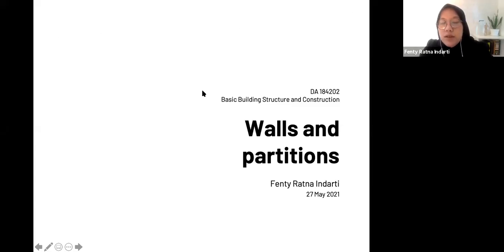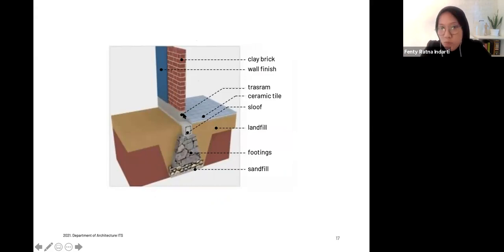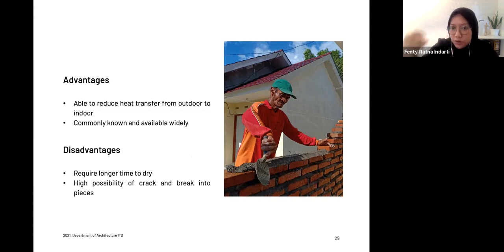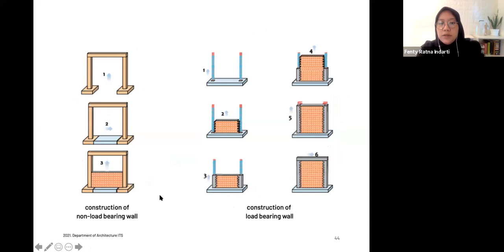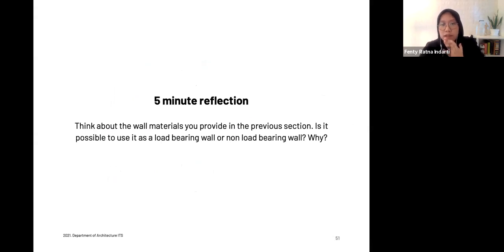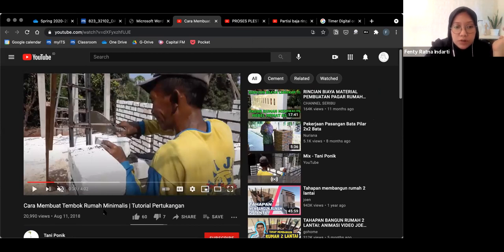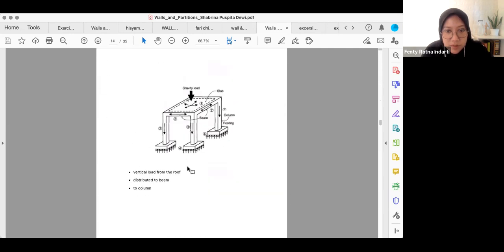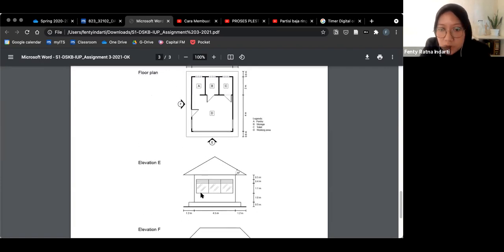BBSC - Walls and partitions